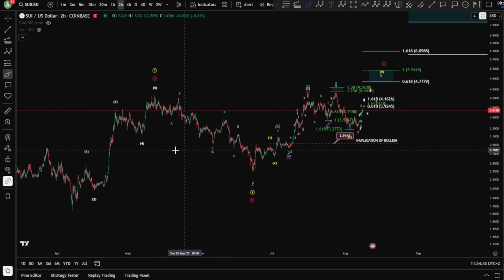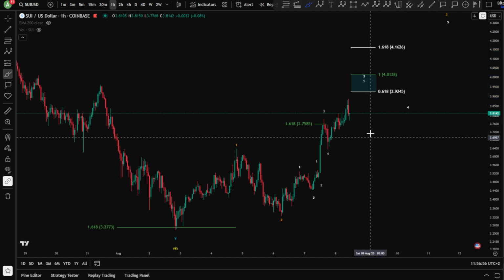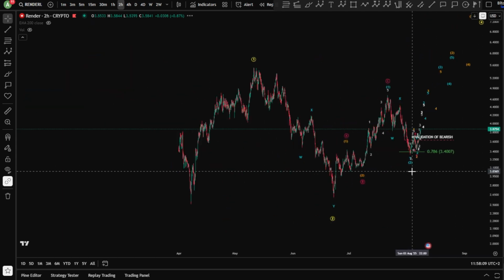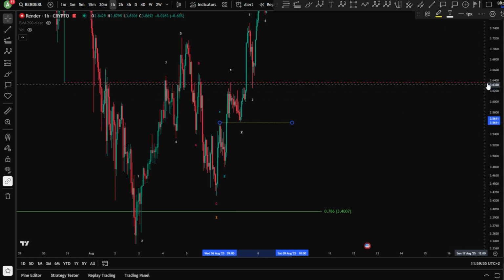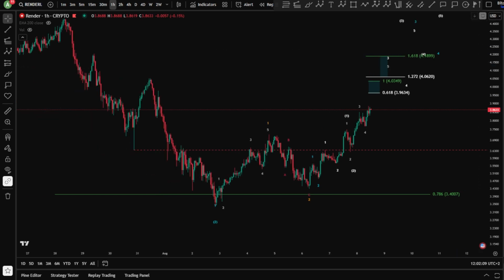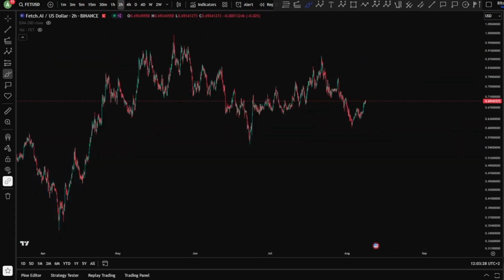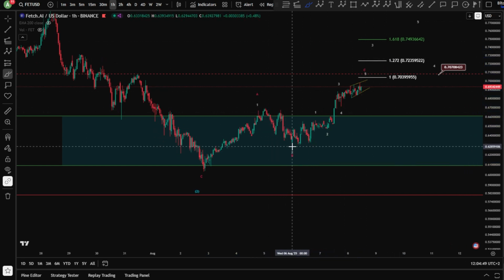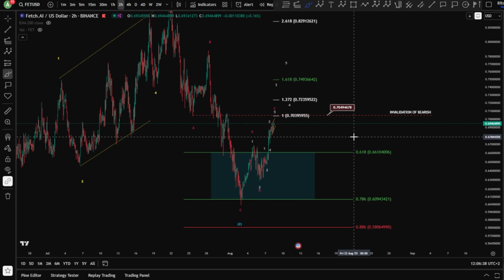SUI, FET & RENDER | NEXT MOVE, TARGETS & POSSIBILITIES IN ELLIOTT WAVE CRYPTO ANALYISIS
00:00 SUI
3:55 RENDER
8:30 FET